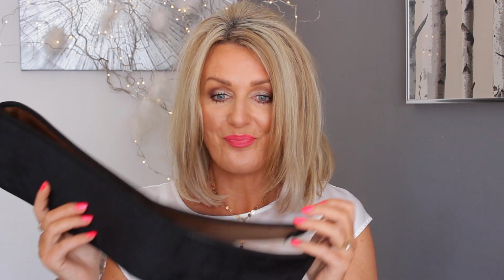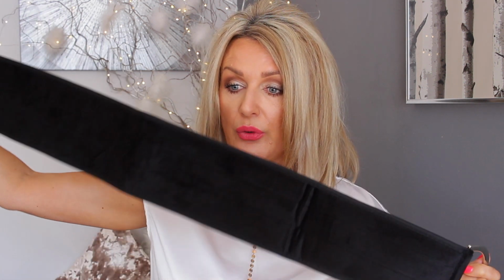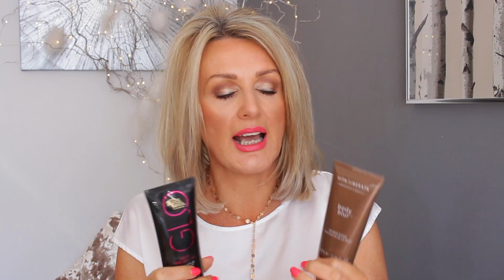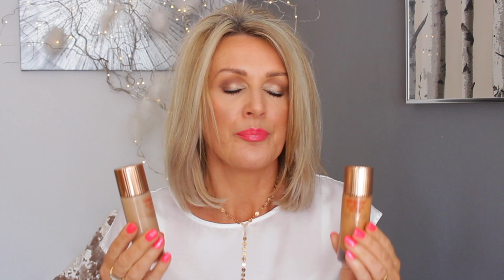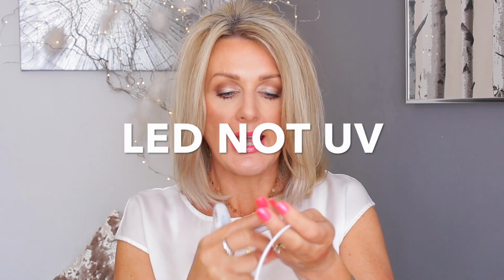PRODUCTS I AM (AND I'M NOT) LOVING RIGHT NOW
Things I am loving right now. Some of my summer favorites.

Utan turbo mousse (cherry almond)

Utan and Tone coconut tanning water

St Tropez self tan water gel

NYK 1 (Tan Force self tan mousse, back mitt, eyelash serum)

Bondi Sands matte one day tan

Generation Clay mask- purple brightening mask

Charlotte Tilbury lipsticks (Velvet Underground, Electric poppy, Coachella coral)

Kiko Sicilian notes lip liner 04

Dior gloss 765 ULTRADIOR

Charlotte Tilbury Light Wander foundation-7 Medium

Charlotte Tilbury Hollywood flawless filter (4 & 6)

Givenchy Everwear foundation-Y305
US US

Babyliss Big hair (50mm)

SUITE 637
24-28 ST LEONARDS ROAD
WINDSOR
BERKSHIRE
SL4 3BB
ENGLAND